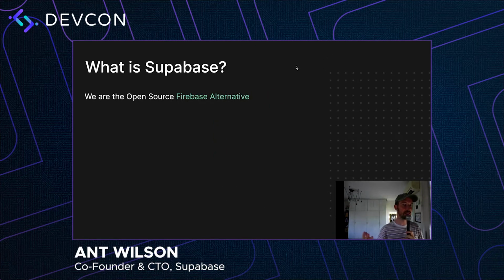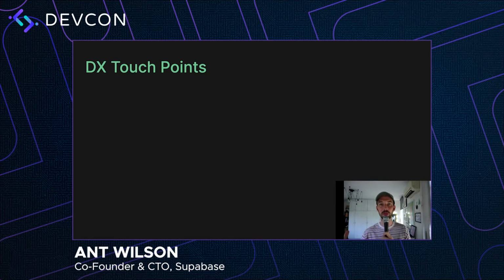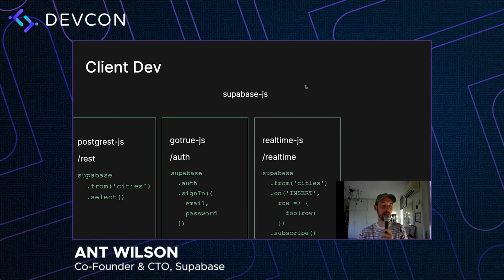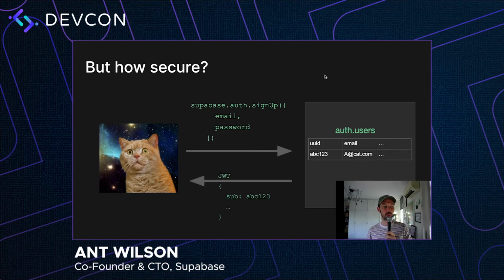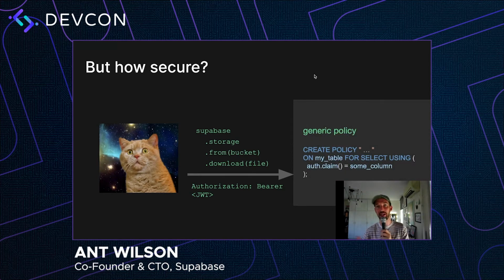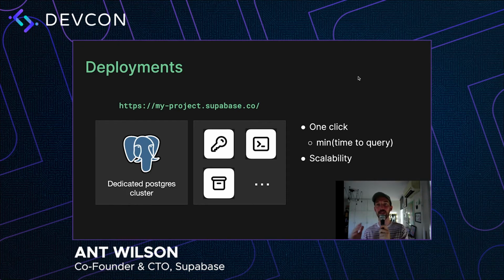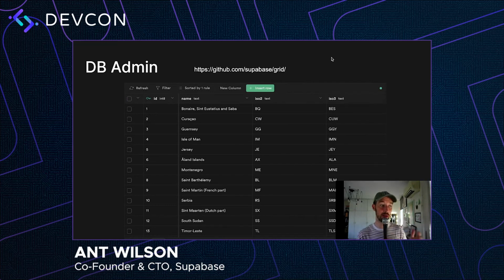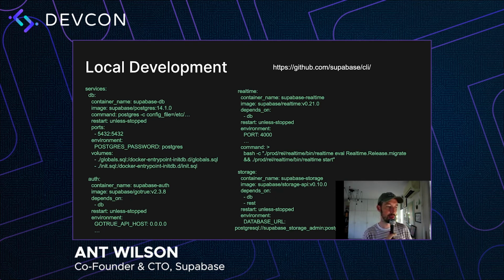How the Supabase Architecture enables "Supa" DX | Anthony Wilson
In this session Anthony Wilson, Co-Founder & CTO at Supabase shares his experiences on "How the Supabase Architecture enables "Supa" DX"